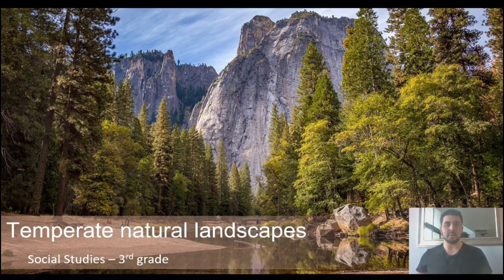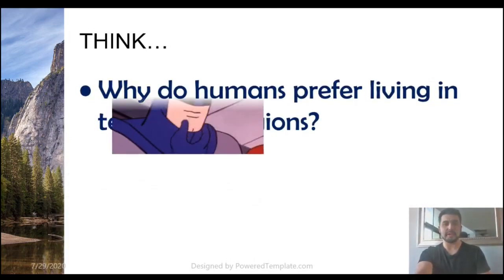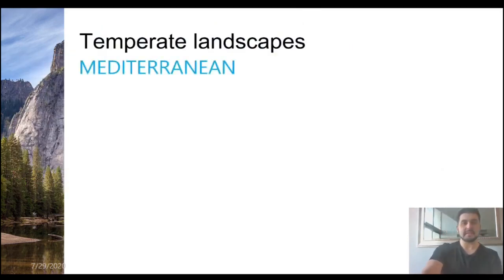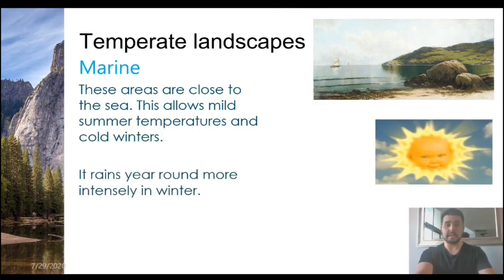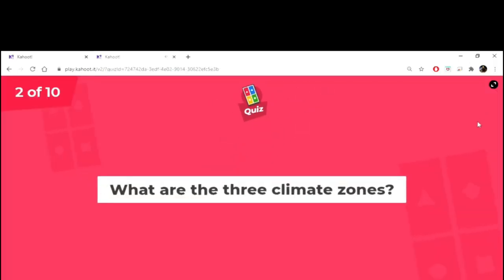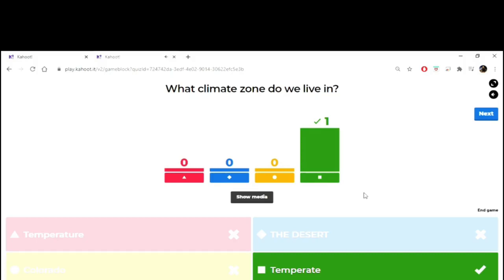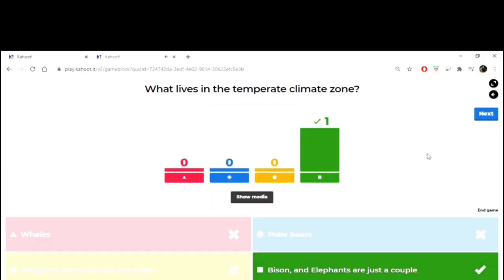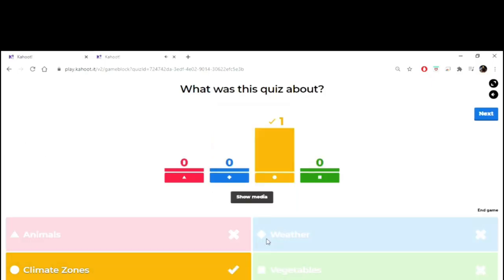Social Studies."Temperate natural landscapes" Tercero básico. Colegio Tabancura.